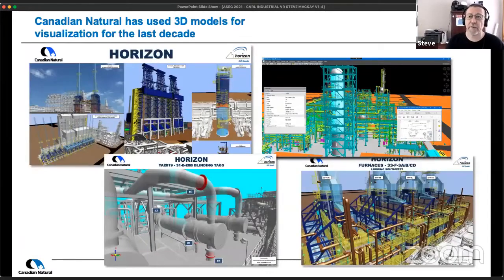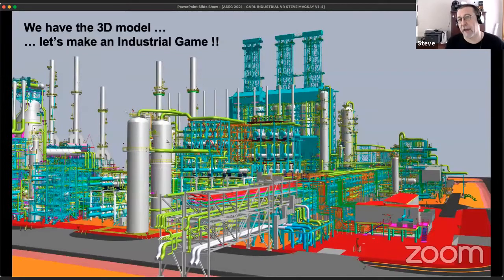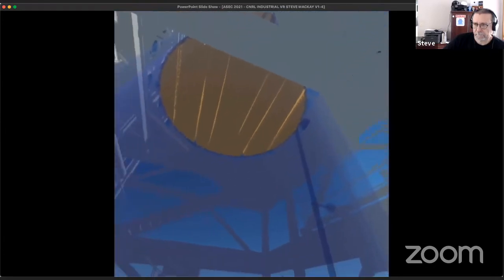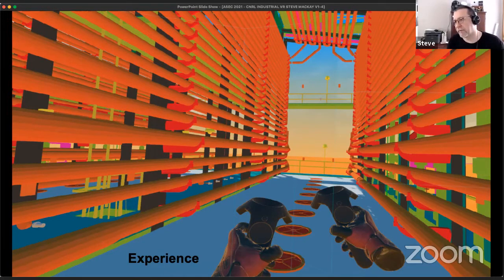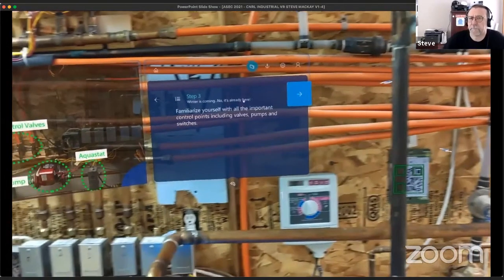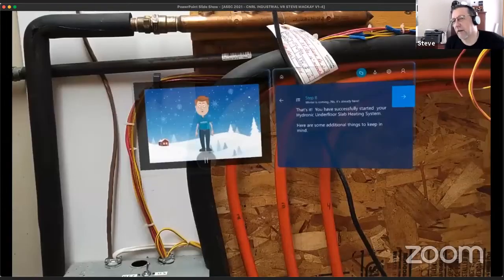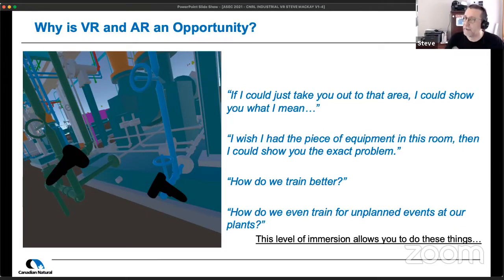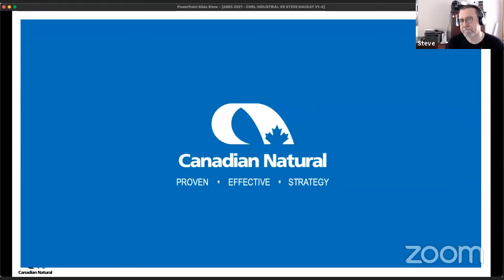Technology Industry Showcase: Industrial Use of Holograms and VR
Showcase of groundbreaking new patents and technology disrupting the industry currently.

Speaker: Steve McKay from Canadian Natural Resources Limited (CNRL)